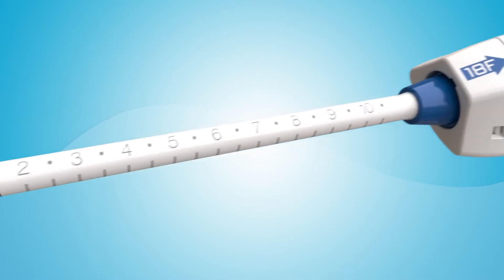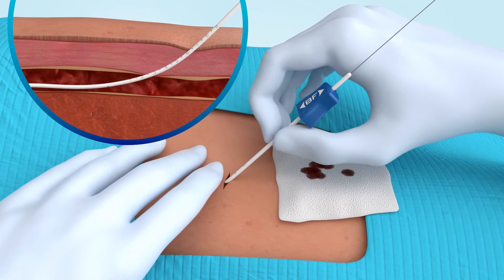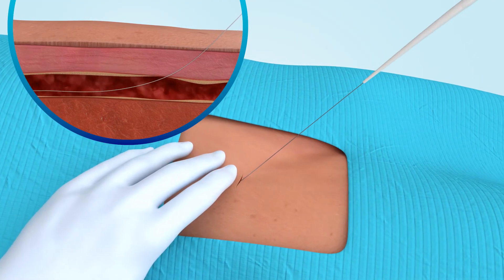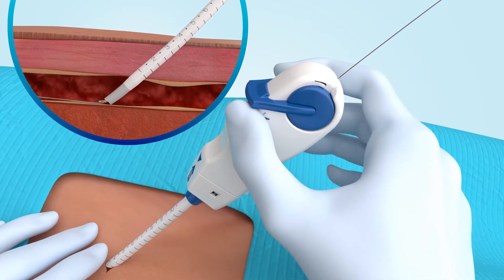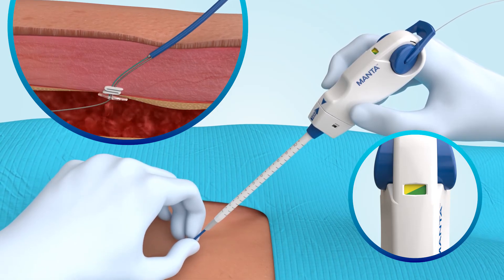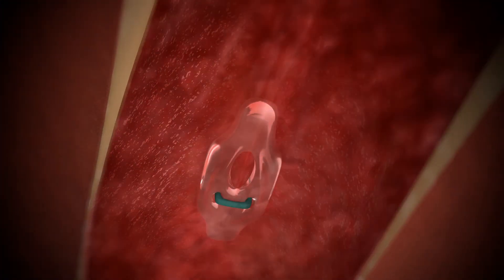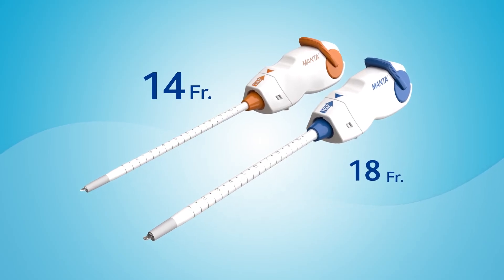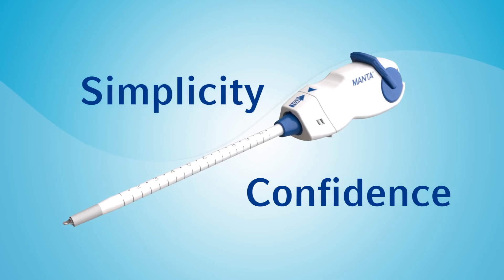MANTA® Vascular Closure Device Deployment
INDICATIONS FOR USE: The MANTA Vascular Closure Device is indicated for closure of femoral arterial access sites while reducing time to hemostasis following the use of 10-20F devices or sheaths (12-25F OD) in endovascular catheterization procedures.

Please see the instructions for use for complete product information.
Not all products are available in all regions. Please contact customer service to confirm availability in your region.